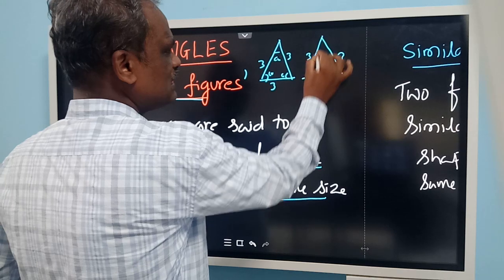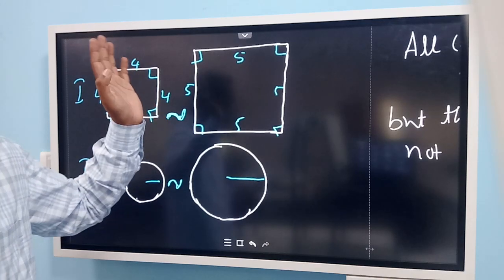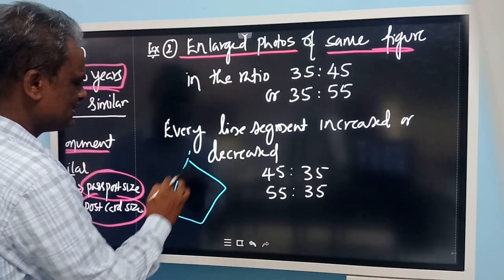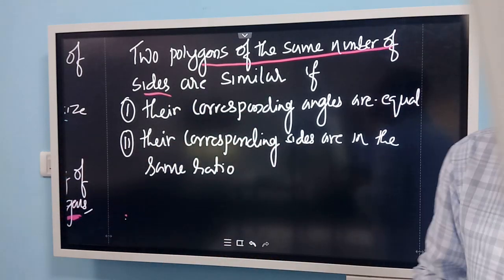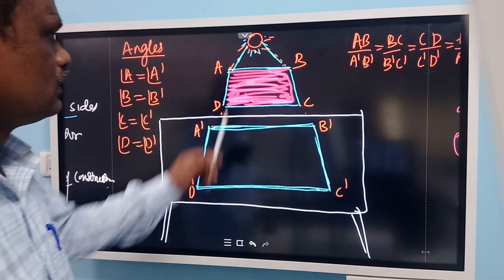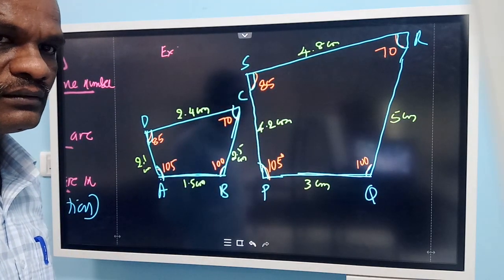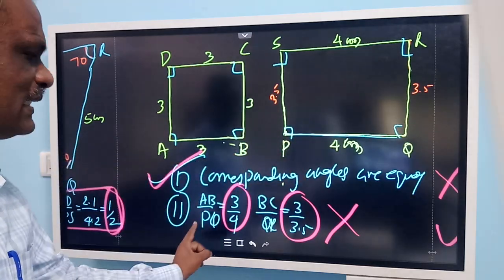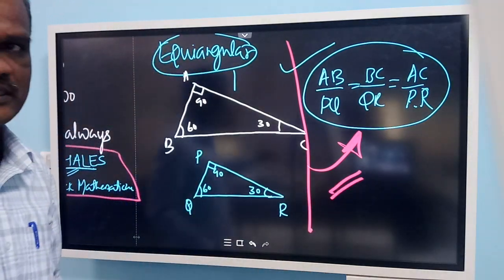Triangles part 1 class X maths NCERT